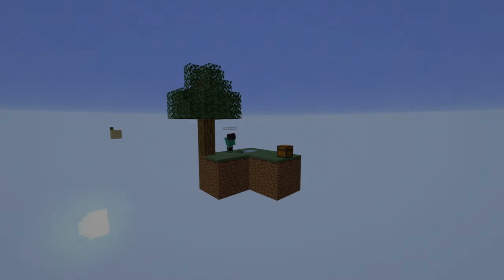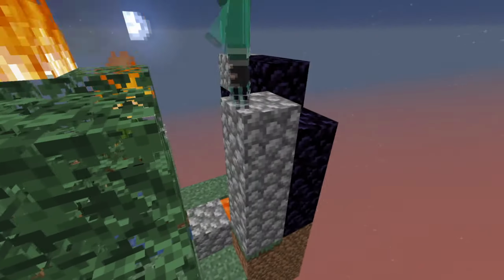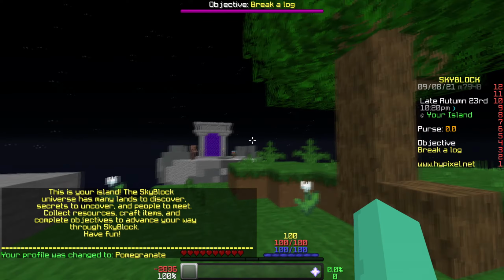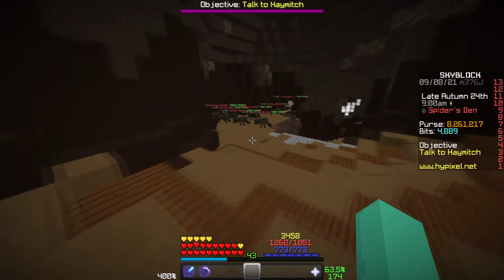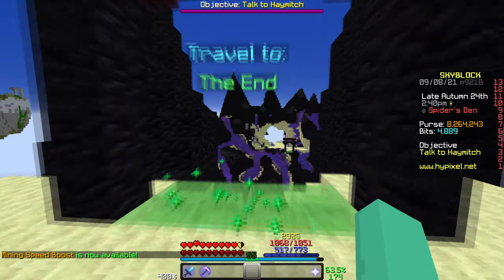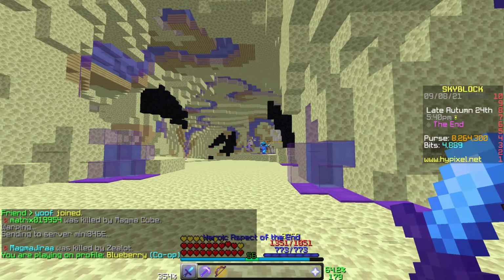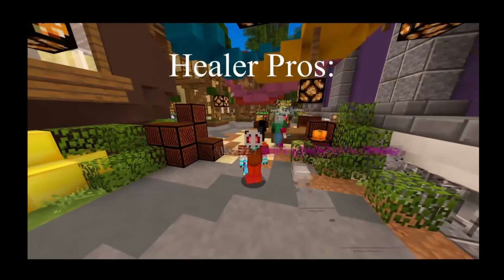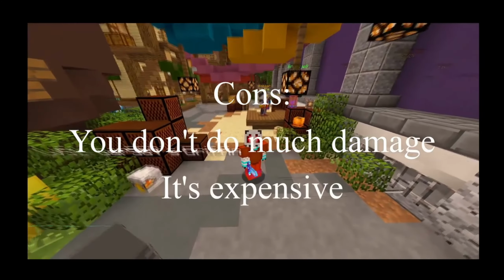the REAL hypixel skyblock experience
the REAL hypixel skyblock experience. This video is a parody of technoblade's video. In this video I talk about my opinions on the state of hypixel skyblock currently, the future of hypixel skyblock, and the good and bad parts. I talk about the endgame, dungeons, scamming, toxicity and the apparant hate in the community. This video took over 50 hours to record, edit and get the music for, so join me on this epic 20 minute journey to learn about the state of hypixel skyblock, from a hypixel skyblock player.

TIMESTAMPS: (chapters)

00:00 - The Skyblock Renaissance
05:16 - Trapped In The Sweat Box
10:18 - Other Thoughts
12:42 - HATE
13:46 - The Solution
18:02 - Final Thoughts
18:41 - Credits

2050 - Oskareow
Main Theme - Super Mario Odyssey

📺 Important Links 📺

Minecraft is a sandbox video game developed by Mojang. The game was created by Markus "Notch" Persson in the Java programming language. Following several early test versions, it was released as a paid public alpha for personal computers in 2009 before releasing in November 2011, with Jens Bergensten taking over development. Minecraft has since been ported to several other platforms and is the best-selling video game of all time, with 200 million copies sold and 126 million monthly active users as of 2020.

pls subscrib.

This video is a parody on popular youtuber Technoblade and his youtube video on hypixel skyblock, called the hypixel skyblock experience, by technoblade. This video is the real hypixel skyblock experience, from a skyblock players perspective. This video covers the good and bad parts of hypixel skyblock, from the end game, the state of dungeons, to scamming and the apparent hate in the community. I also provide fixes to each problem that I think wouldnt impact the game too much.